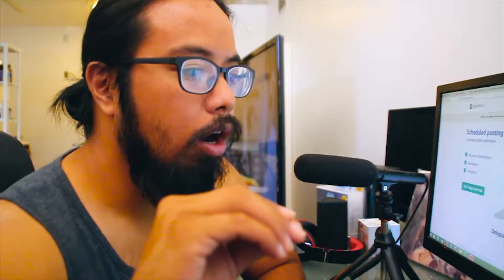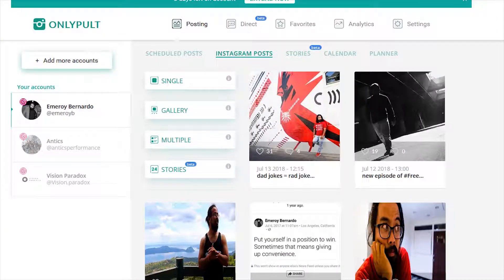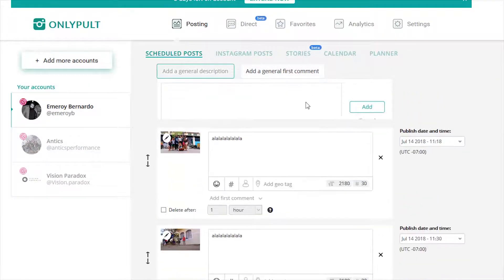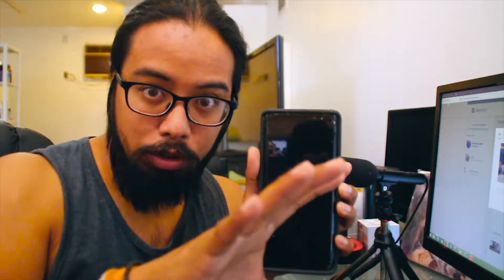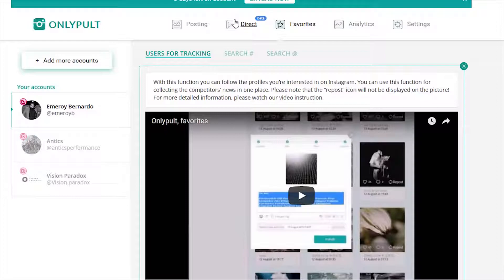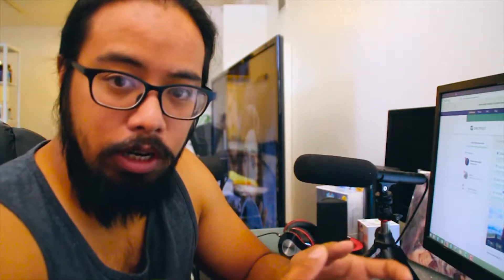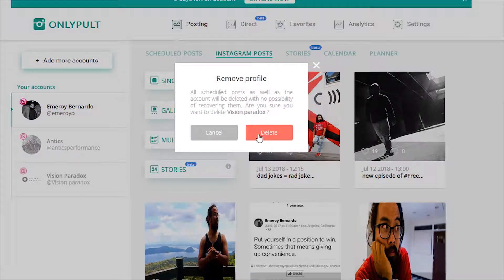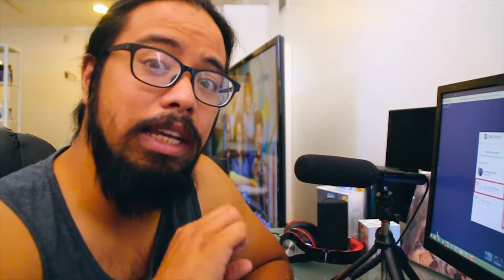schedule instagram posts with ONLYPULT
this is probably THE best software for those of you who only want to schedule instagram posts.

it's pretty powerful, can manage multiple accounts and is literally a set it and forget it kind of app.

but there are a few draw backs, check the video to see what i'm talking about.

WHAT I USED TO FILM:
Old Tripod
Tripod I Use Now and Love ❤️❤️
Camera Alternatives: My Galaxy Note 8, Note 5
Your current smart phone will do the job.

About Emeroy:
Emeroy is an entrepreneur, professional dancer, and proud father.

He has a desire to teach other people to help other people follow their passion, make a career out of it, without losing sight of what's important.

He does this several ways:

🔴 MoveMonday: A behind the scenes journey of Emeroy balancing life building his company, being a professional dancer, and being a father.

🔴 BizTuesday: Emeroy shares valuable tips, strategies, and more that he implements through his clients from Vision Paradox, his digital marketing agency.

🔴 GrooveWednesday: The confidence people discover when they learn how to be comfortable in their own body is the most rewarding feeling Emeroy has experienced. While he love teaching dance, he no longer has time to teach classes yet still wants to share his knowledge to the world.

🔴 FreeYourStyle: To inspire you through music and dance is something Emeroy loves to do.

🔴 GrowFriday: While you're on your grind it's important to be able to find ways to be more effective, get things done faster, without losing sight of what's important.

Emeroy believes that we're more than just our jobs, titles, and accomplishments that have a lot to offer the world.
And in order to do that we need to Move out of our comfort zone, find our Groove in the uncomfortable so we can Grow in our greatness.

Which is why he's giving everything he can in sharing his knowledge and lessons through this channel.